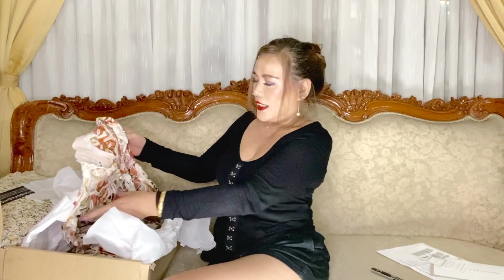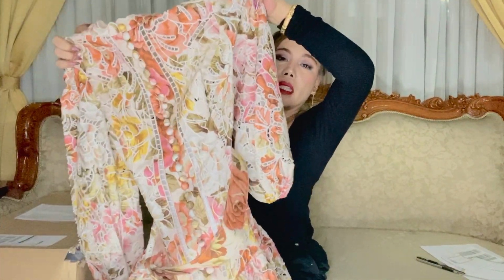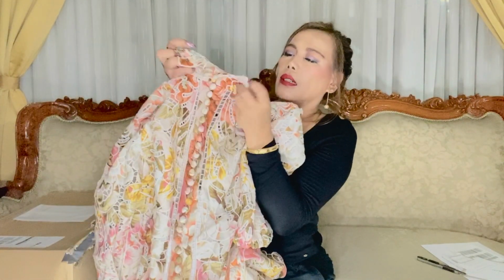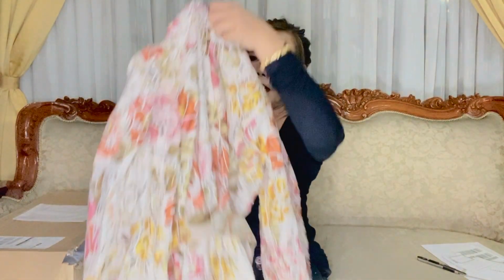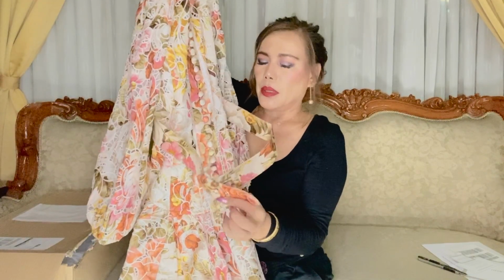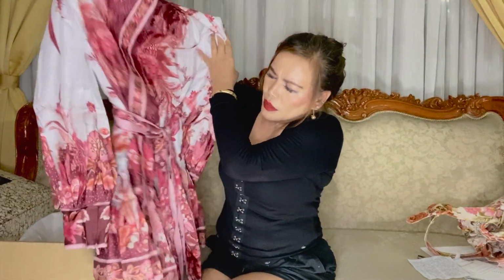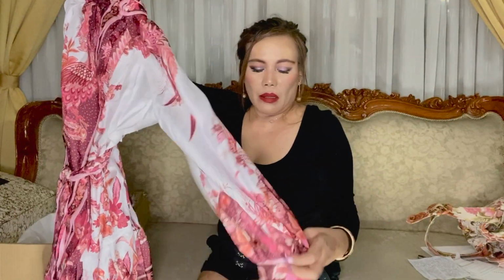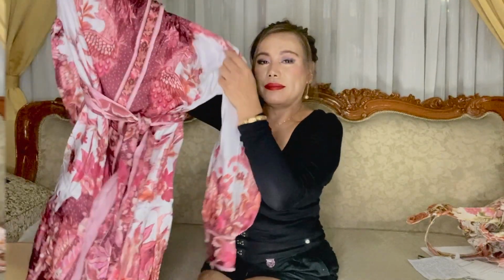LUXURY CLOTHES UNBOXING I ZIMMERMANN TRY-ON HAUL I LIFE OF MC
I am sharing here my clothing purchases from Zimmermann and some mod shots...

Accessories featured in this video:

Louis Vuitton Capucines bb
Valentino Garavani Rockstud Block-Heel Sandals